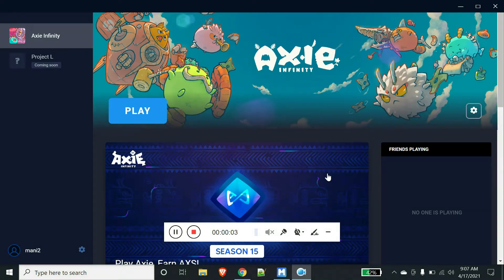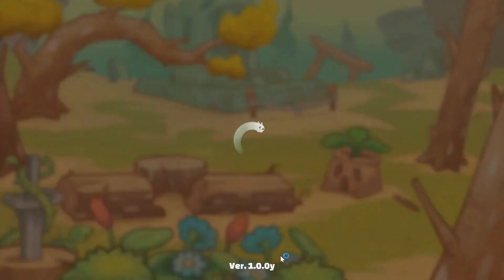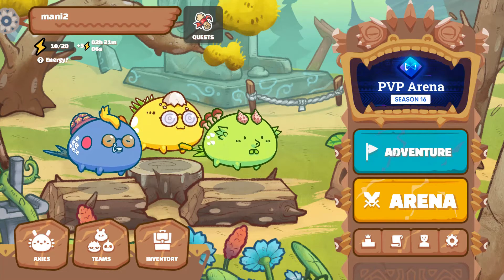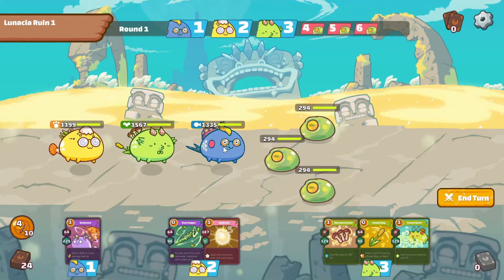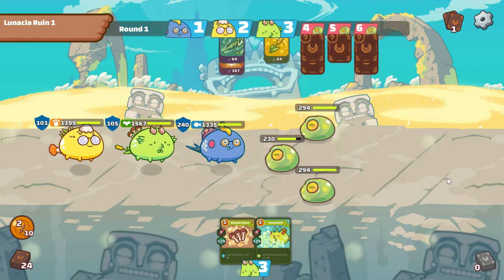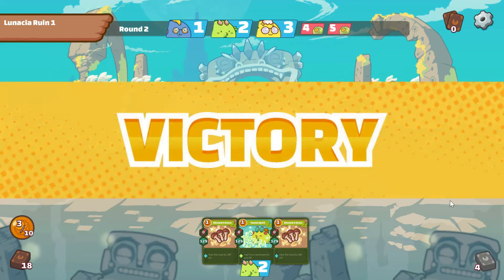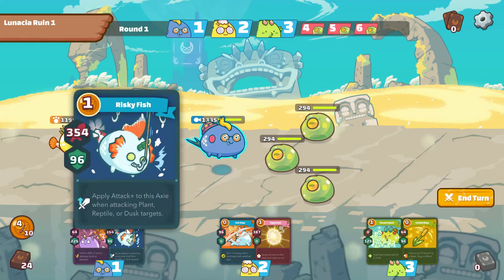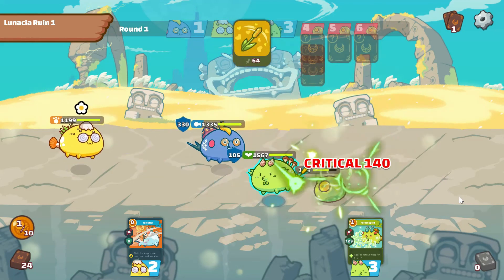How to Play Axie Infinity Adventure Mode ?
Don’t click on any suspicious links! Always use Official Exchange Links